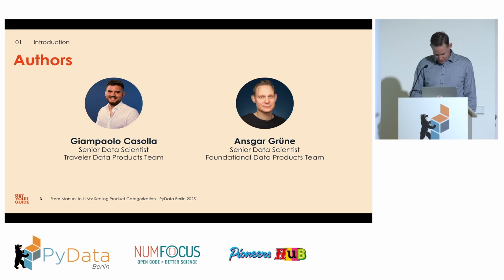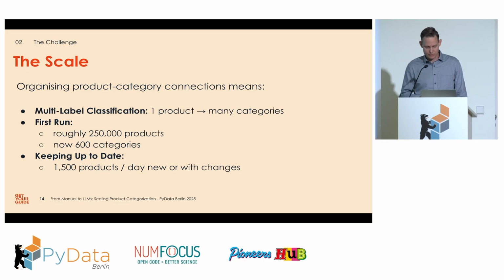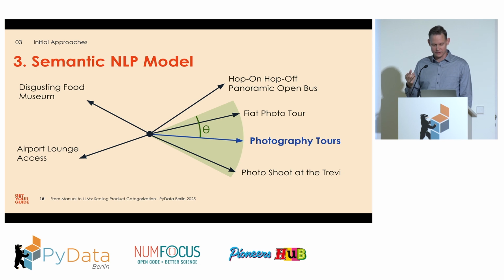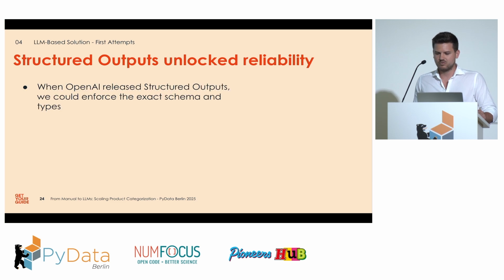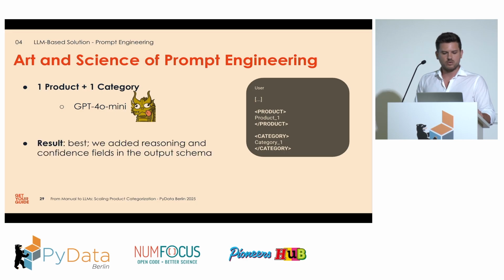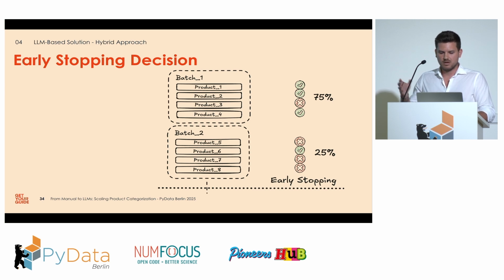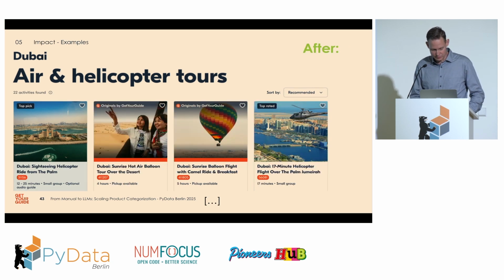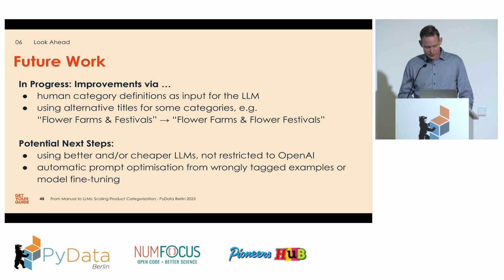From Manual to LLMs: Scaling Product Categorization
🎓 From manual curation to LLMs: How GetYourGuide scaled product categorization to 250K products across 600 categories with 1.3% conversion lift

Speakers:
Ansgar Grüne, Giampaolo Casolla

Description:
GetYourGuide's data scientists share their journey from manual product categorization to a sophisticated LLM-based system that classifies 250,000 travel experiences across 600+ categories. Starting with rule-based approaches and semantic models, they evolved to a hybrid solution combining OpenAI embeddings for candidate ranking with GPT-4o-mini for final classification. The talk covers critical lessons in prompt engineering, including the evolution from unreliable free-text outputs to structured responses using function calling. Key innovations include using OpenAI's Batch API for 50% cost savings, implementing smart early-stopping mechanisms, and parallelizing category processing. The system now handles 1,500 product updates daily with full automation via Airflow. Results showed significant quality improvements (better precision and recall), enabled 295 new niche categories, and delivered measurable business impact: +1.3% conversion rate, improved quote rate, and reduced bounce rate in A/B testing.

About:
NumFOCUS Inc.